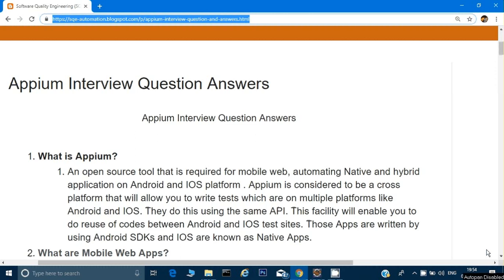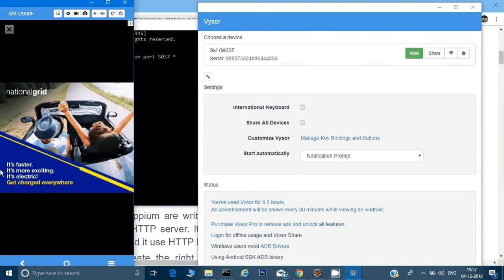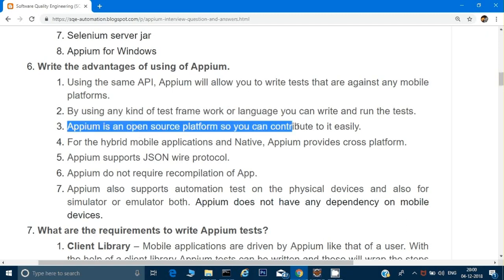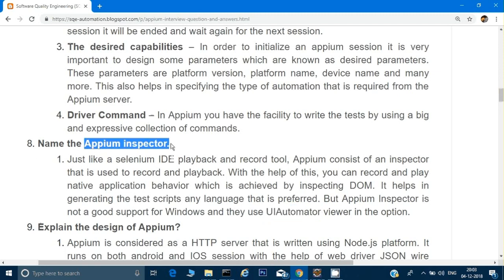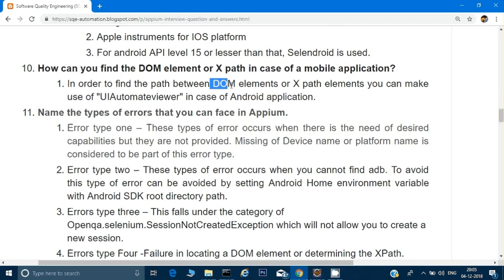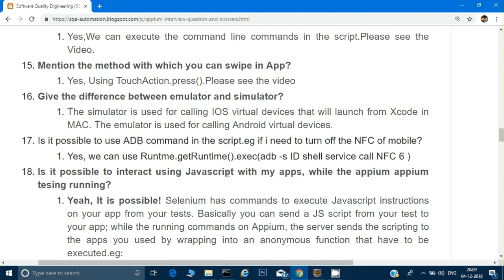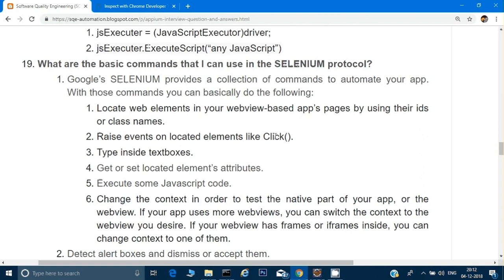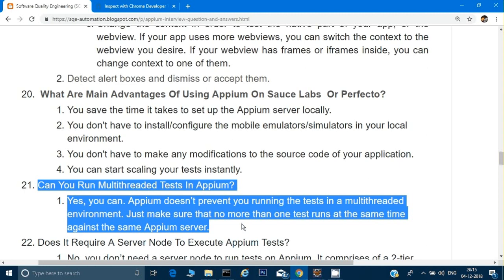Appium Interview Question and Answer Part 1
Hardware i use to record all my videos:

Boya Mic